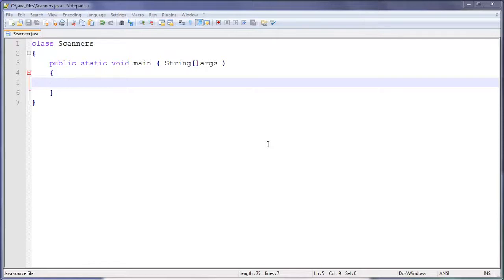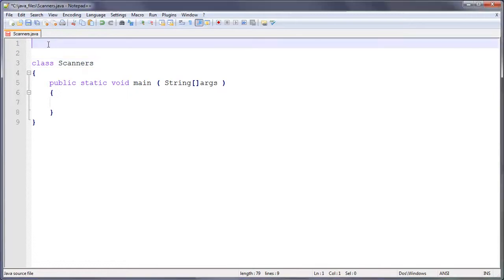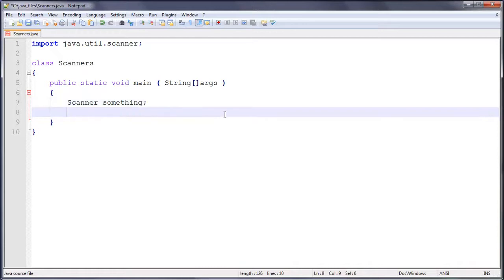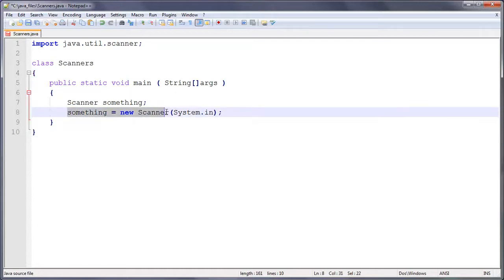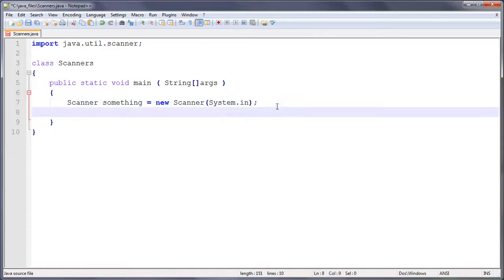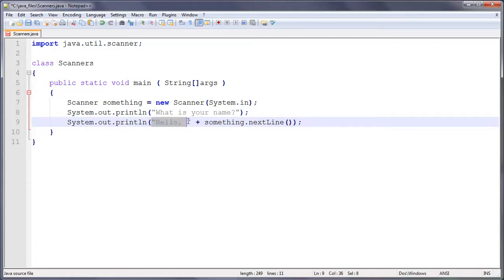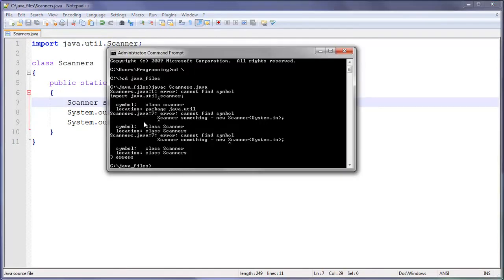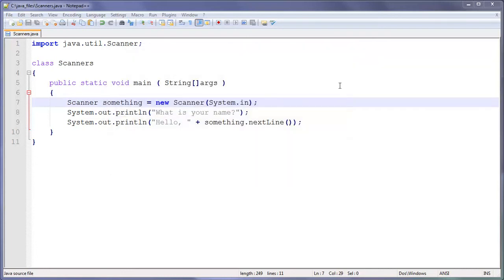Learn Java - #6 - Get User Input With Scanners